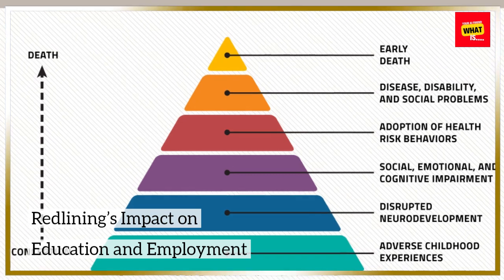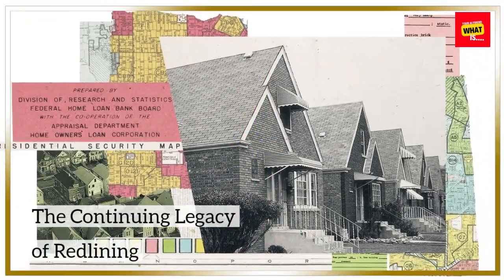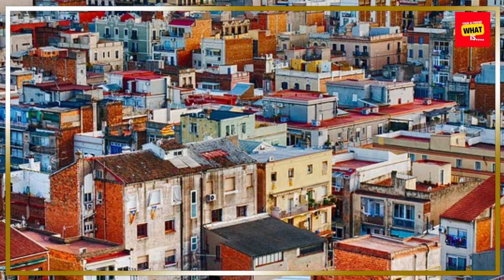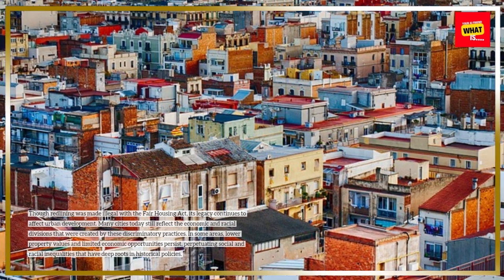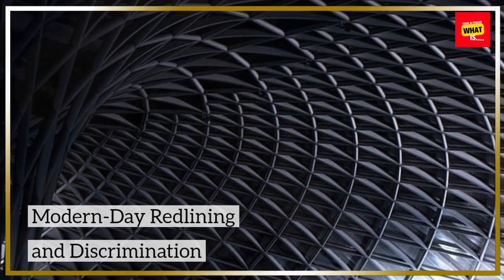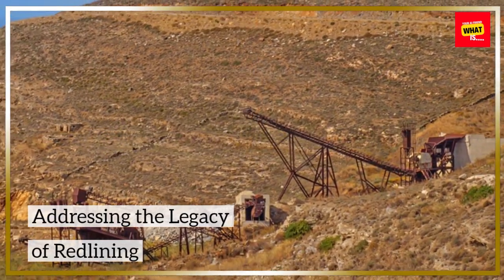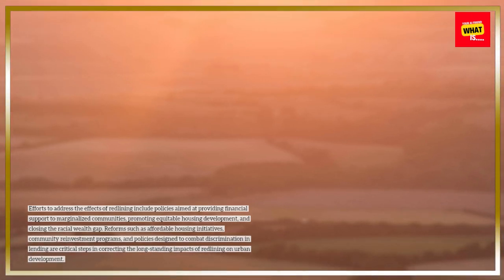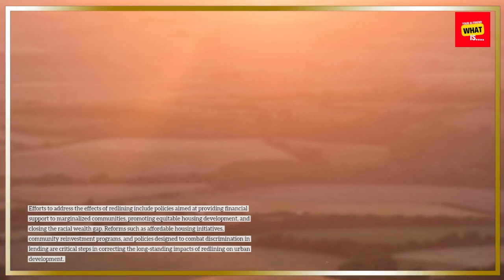What Is Redlining, and How Does It Affect Urban Development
Redlining has shaped urban development and contributed to systemic inequality. This video explores its history, impact on housing and communities, and ongoing efforts to address its legacy.